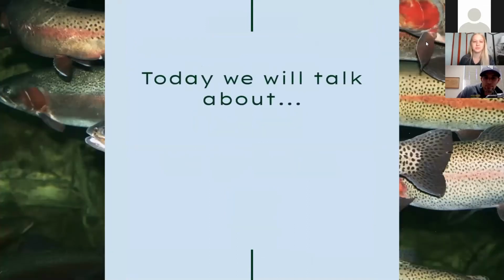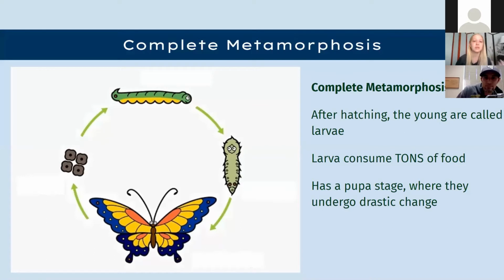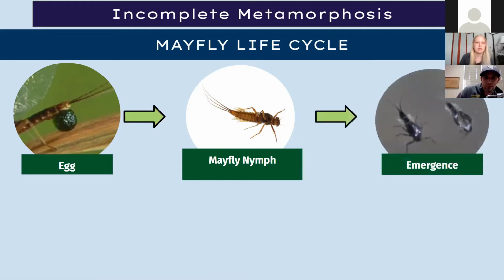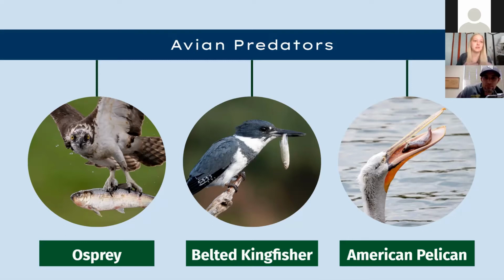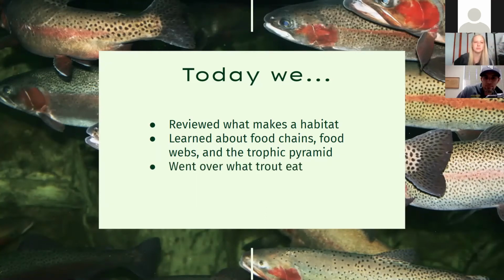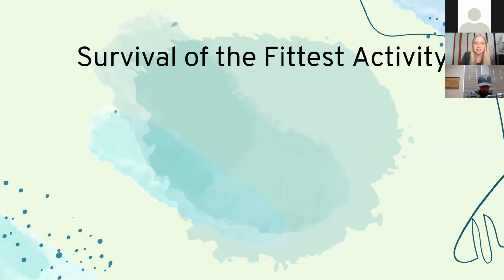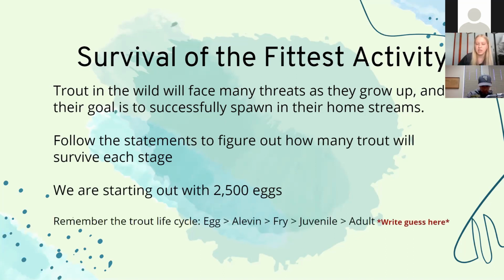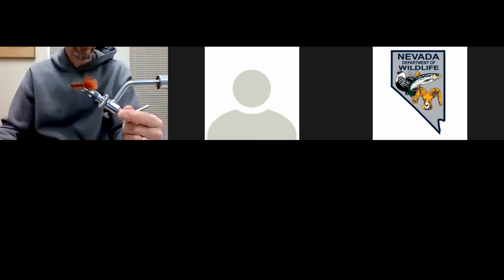Trout in the Classroom - Trout Food & Predators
Join us for a Trout in the Classroom lesson on Trout Food & Predators!